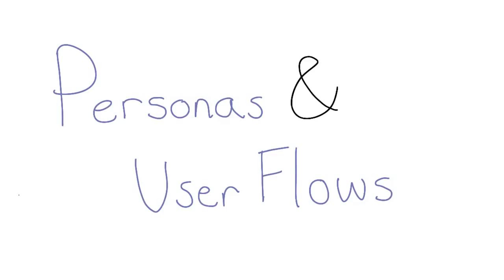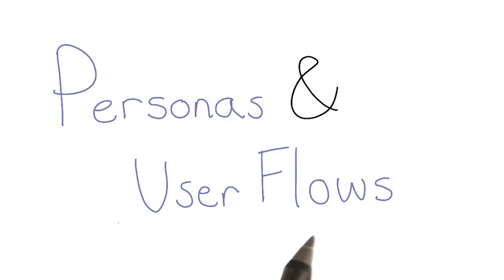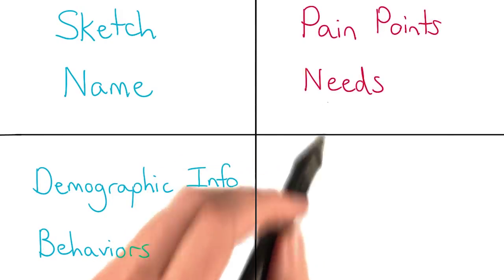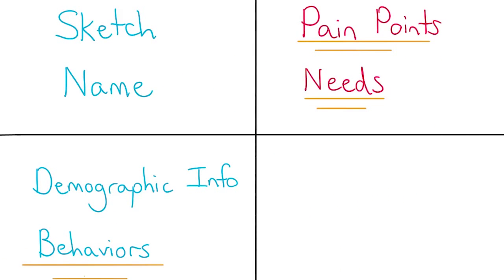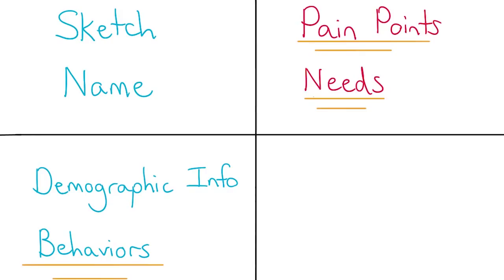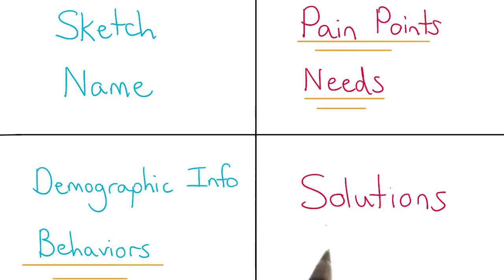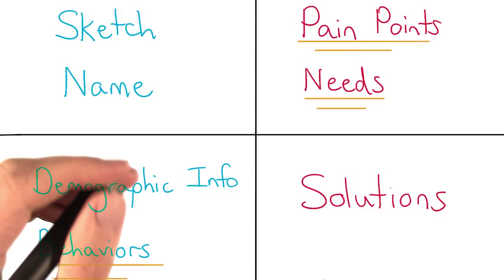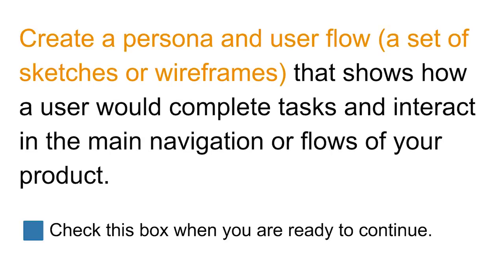Personas and User Flows | UX/UI Design | Product Design | Udacity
LESSON 2: UI/UX Design

This lesson takes you beyond visual style to understand material design, building for accessibility, user flows and personas. You’ll hear about how startups make design decisions and learn from senior designers at Google on how they use design to emphasize the purpose of their products. By the end of the lesson, you will analyze the user experience of another product and start documenting a user flow for your own product.